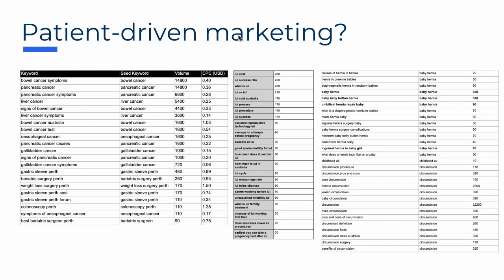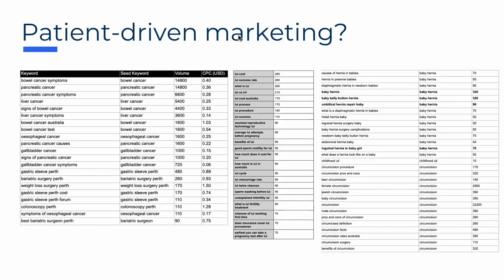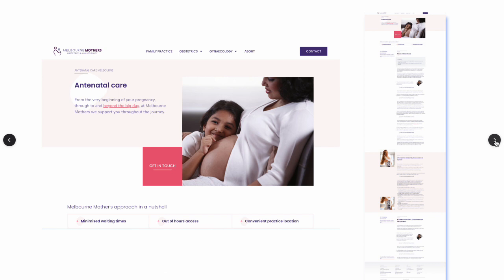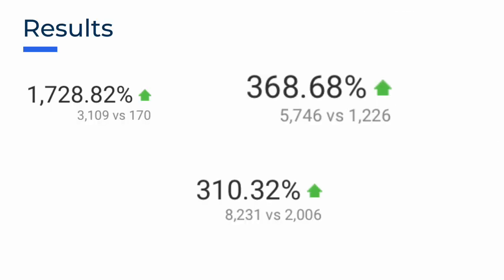Introducing 'Patient-driven Marketing'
Patient-driven care is a common concept. But does your private practice or independent clinic also look into 'patient-driven marketing'?

Discover how market research lets you create predictable traffic and conversions, scale your clinic and achieve spectacular results marketing your private practice.

Kris Borgraeve is a medical journalist and co-founder of Digital Practice.

Digital Practice helps doctors thrive in private practice.